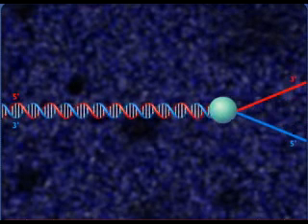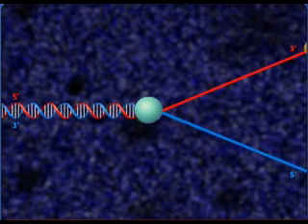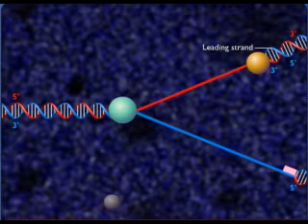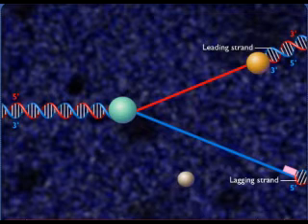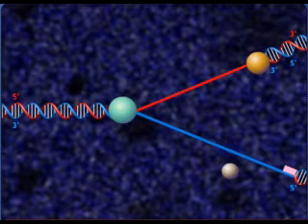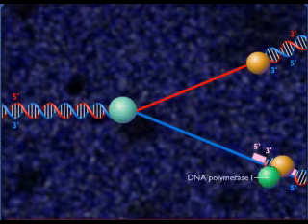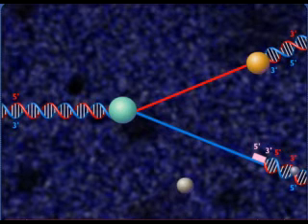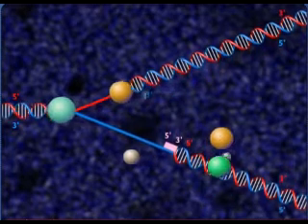dna replication fork